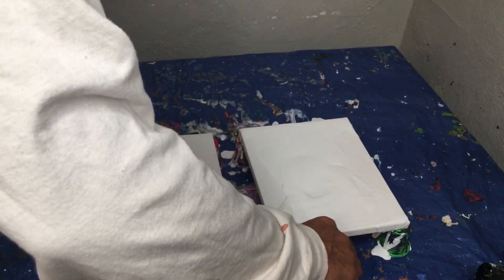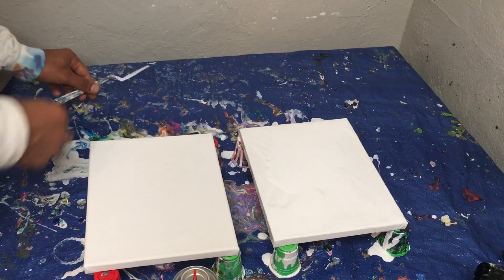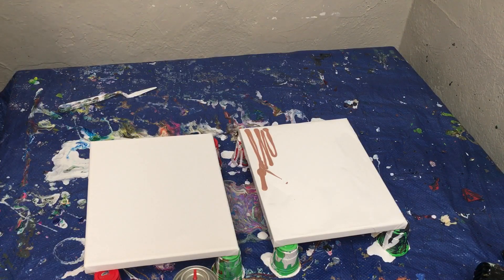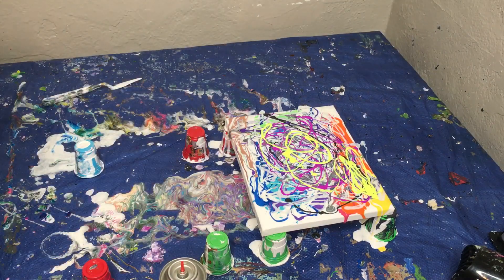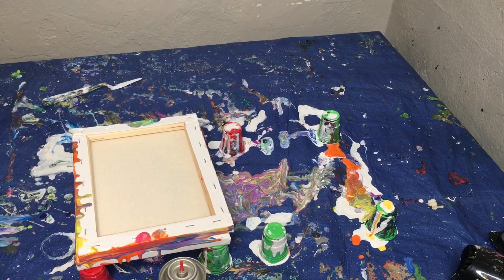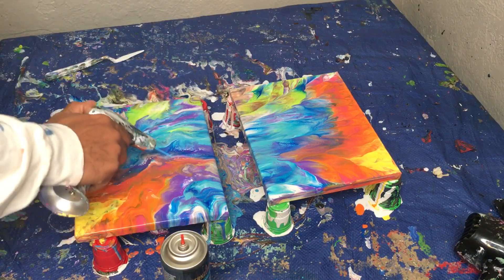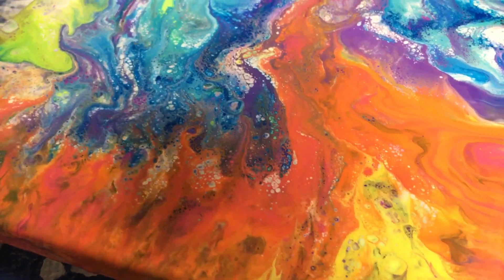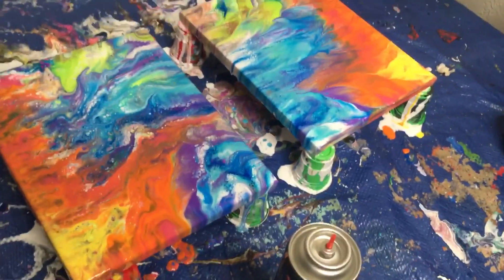Birth of the Flaming Sun - amazing fluid abstract acrylic paint pouring artwork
Made October 2022

including artwork subscription and merchandise!

I enjoy making art. It is a great stress relief and trauma release for me. In many ways, it is my medicine. In this video, I share the steps I use to make a fluid abstract painting. This acrylic pouring uses the flip cup method. My paints are specialty craft paints, so many neon and metallics are used. I mix with Floetrol though you can use anything from commercial pouring mediums to white glue. Get the Glue-All if you are going that route versus the school staff. Depending upon thickness you can add some water. Really you want a “warm honey” consistency so it could be a 2:1 ratio on pouring medium to paint. With this method, I use a vinyl record as the surface. Tape one side of the hole then paints on the opposite side. Place the cups layered one on top of the next. If they begin to fall into each other, then you have heavier paint on top. This is okay and called a Dirty Flip Cup. At that point, you flip the cup once full and wait maybe a minute or so before opening it. The paint will spread quickly. Make sure that your surface is level. Pick up and carefully move the canvas or vinyl record to cover the surface, tilting towards the different sides allowing the paint to run off. Scrape your sides when you sit back down to prevent more paint from leaving and again make sure that you are level. Torch with heat to pop air bubbles. If you chose to use silicone oil, the reaction would happen with the heat introduction.

DRK